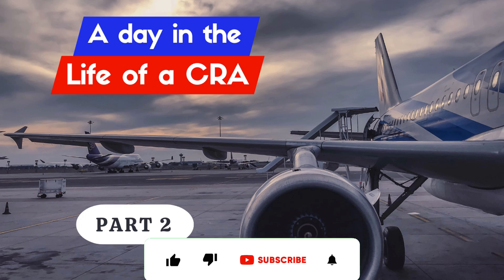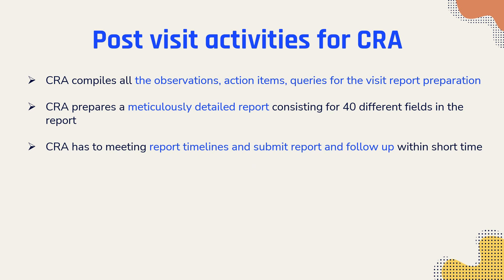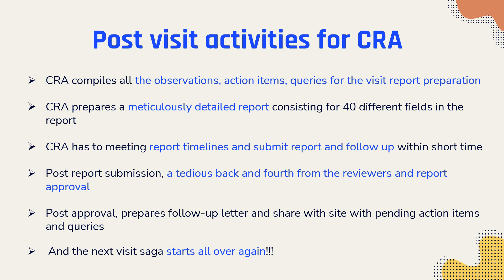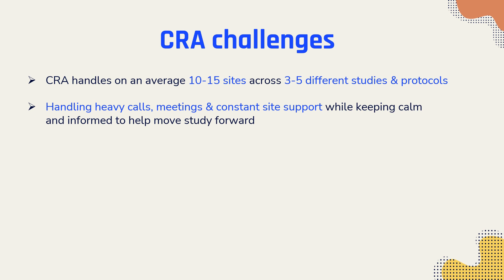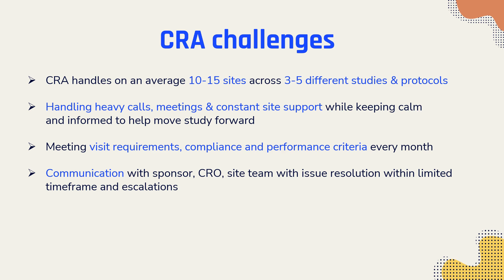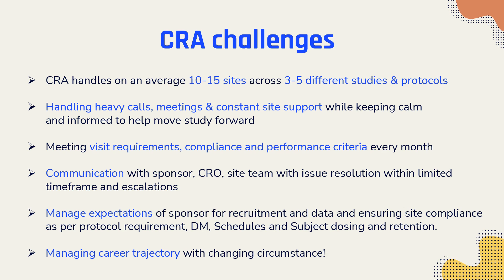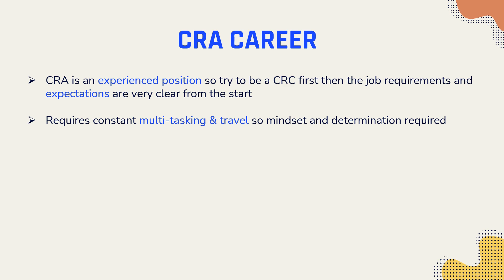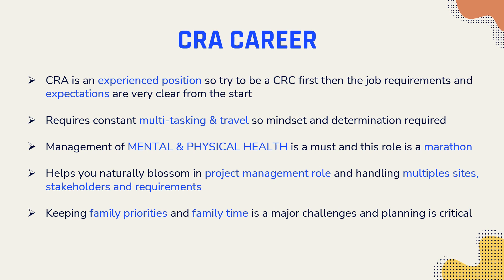A Day in the Life of CRA | Clinical Research Associate | Part 2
Learn all about CRA life and role and deep dive into the activities that are to be performed by a CRA.

In this video, We explain about:

(0:00) Intro
(0:43) Day of a CRA
(1:18) Pre-Visit Preparation
(3: 49) Advanced Certification in Clinical Research
(4:25) CRA travel
(9:48) Monitoring Activities